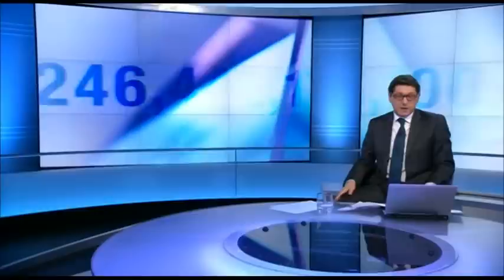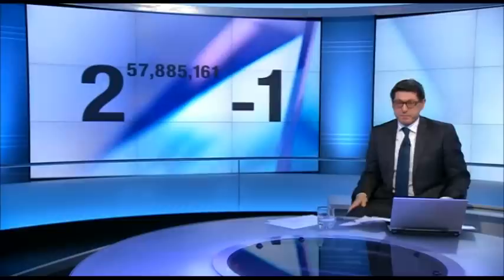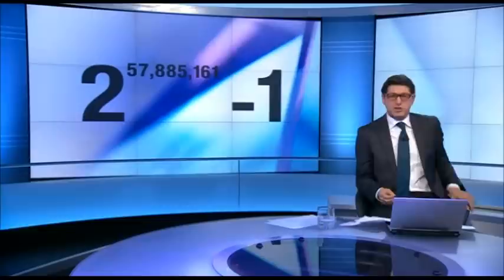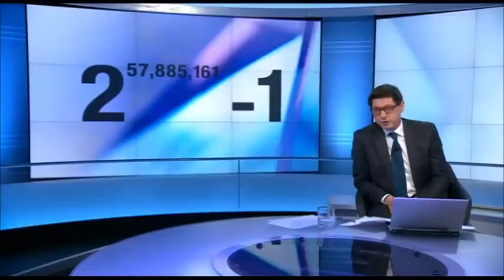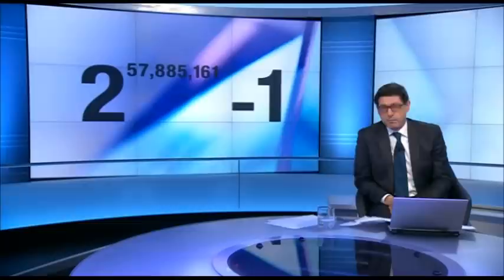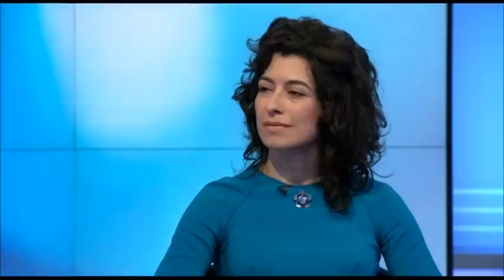Prime Numbers at Global with Jon Sopel, BBC News International, Feb 2013